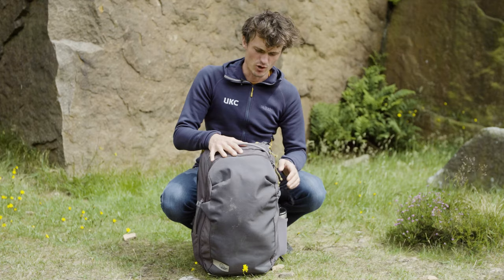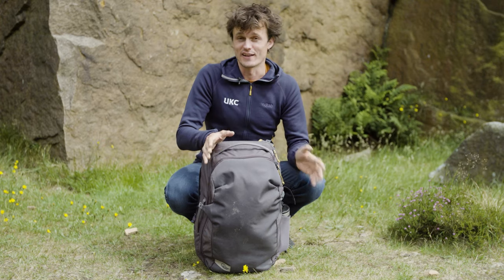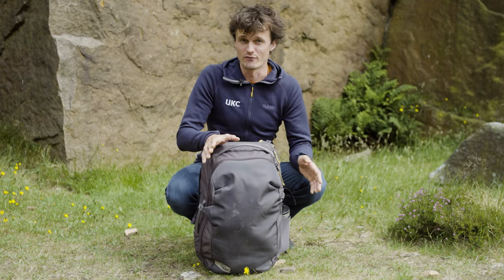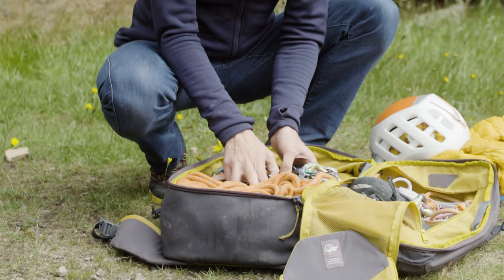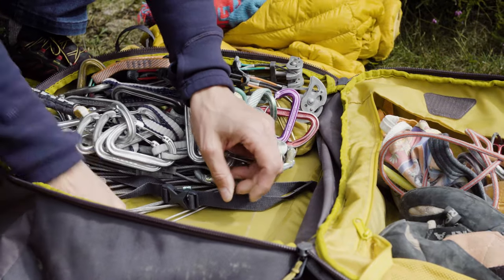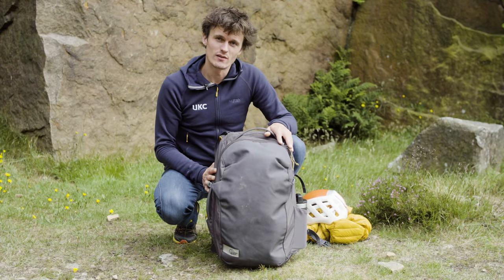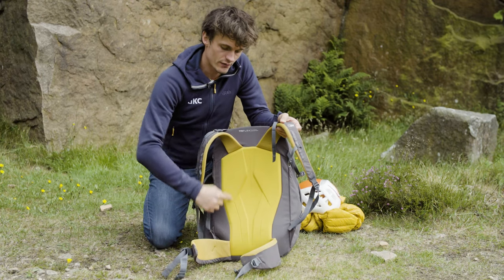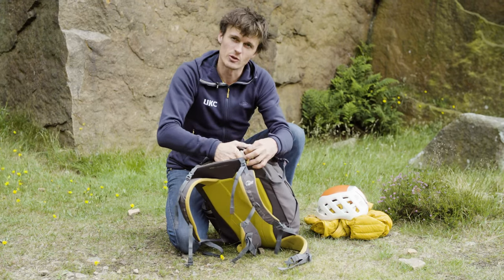Lowe Alpine - Outcast 44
In our recent review, Rob Greenwood had this to say about the new Lowe Alpine Outcast: “The Outcast is branded as being 'the ultimate sport climbing backpack', but I'd go one step further and say that it could be the ultimate cragging pack."